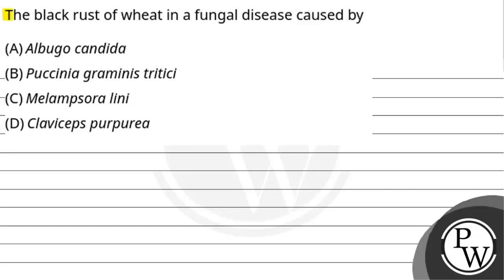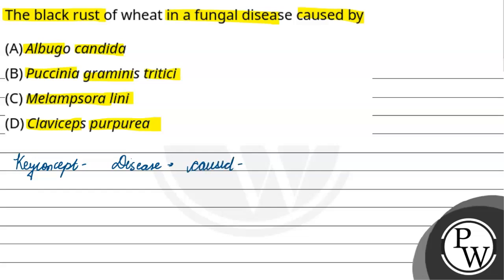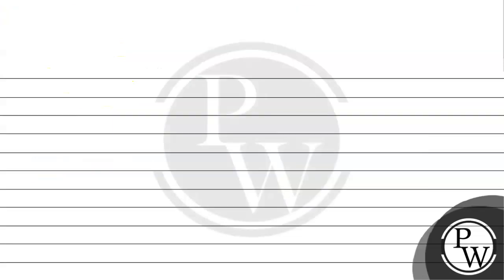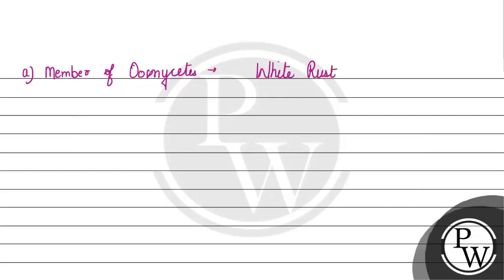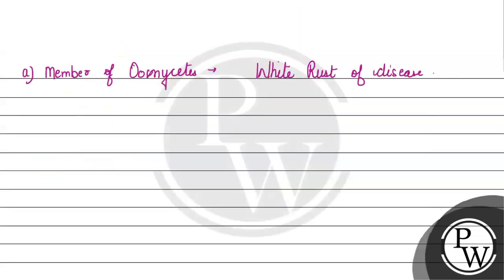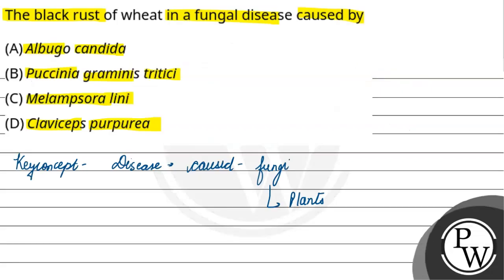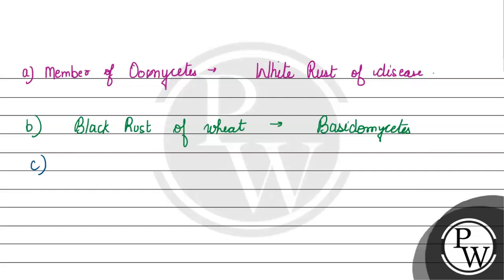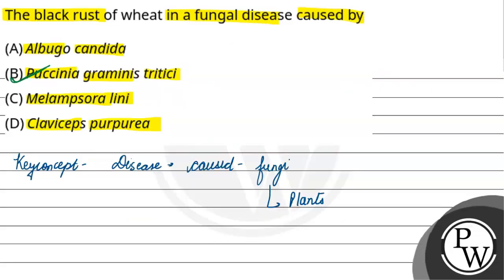The black rust of wheat in a fungal disease caused by....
The black rust of wheat in a fungal disease caused by 📲PW App